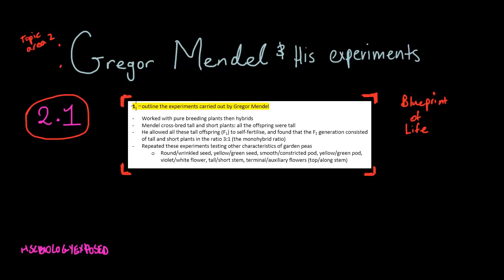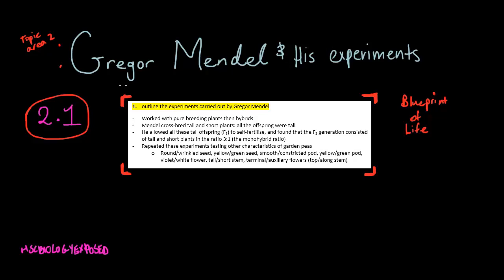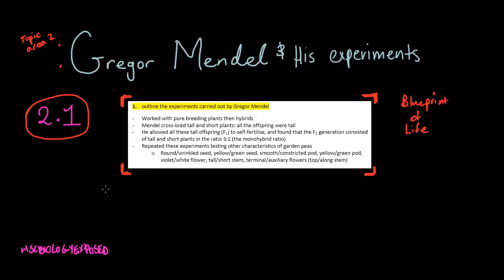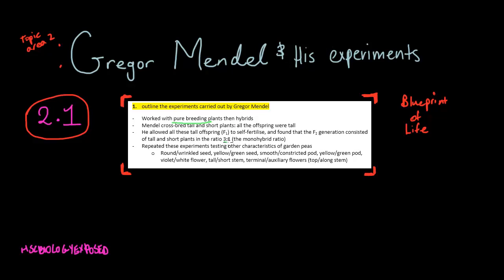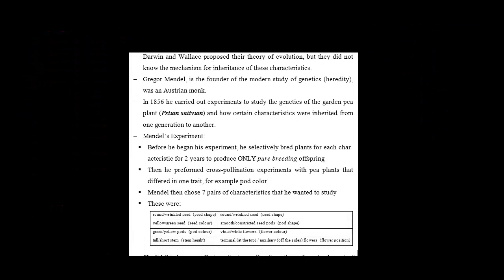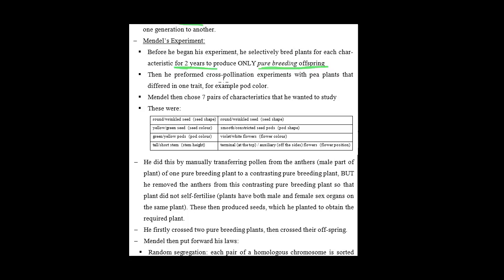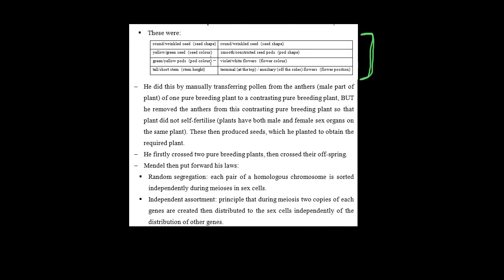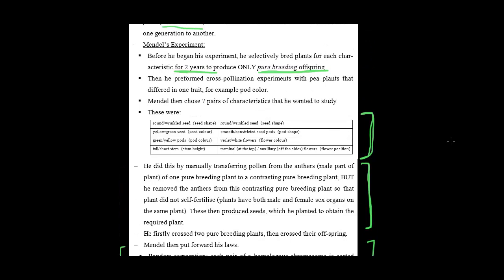Blueprint of Life 2.1 - Gregor Mendel & His Experiments: Inheritance - HSC Biology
This video covers the dot point 2.1 from Blueprint of Life. The experiment of Gregor Mendel will be outlined in this video and some processes will be explained.